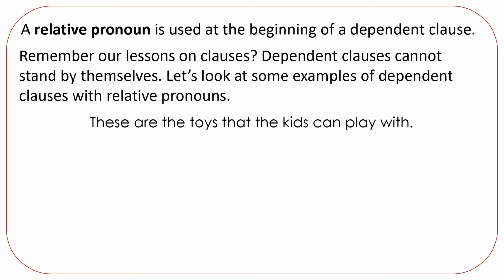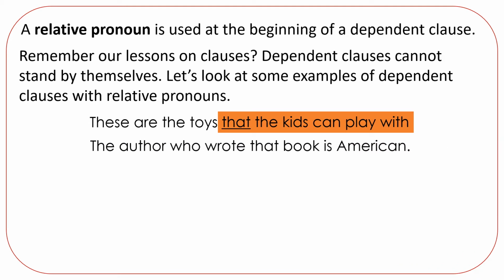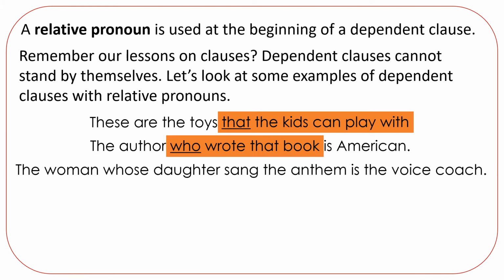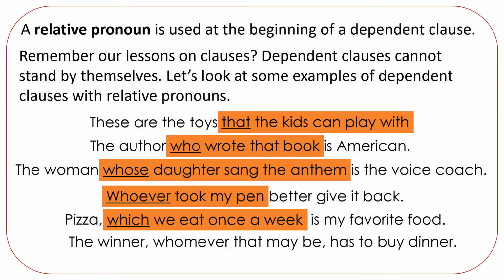Pronouns - Relative Part 16-3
This video is a supplement to Grammar Wired! It is geared toward fourth grade but can be used in all grades.